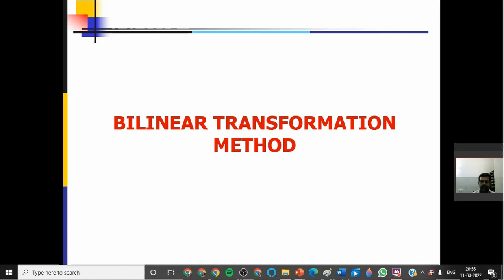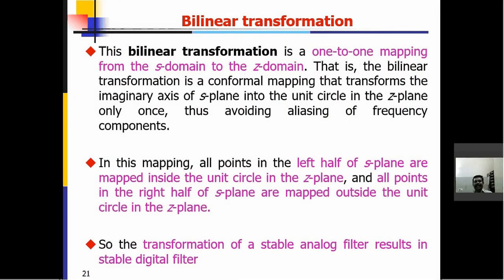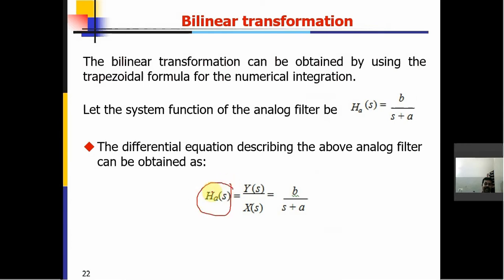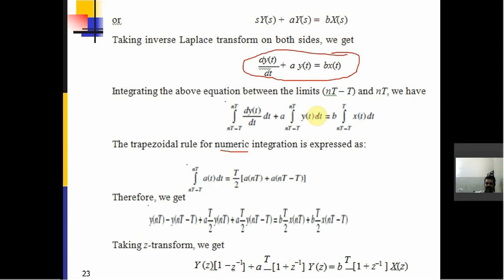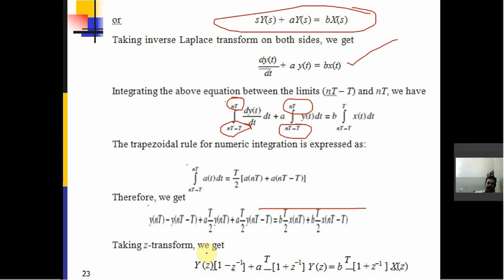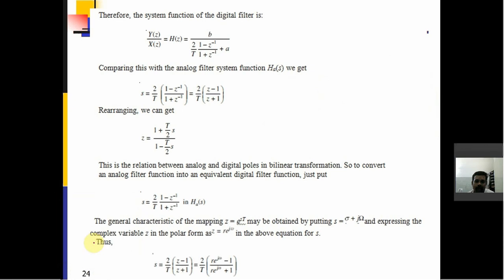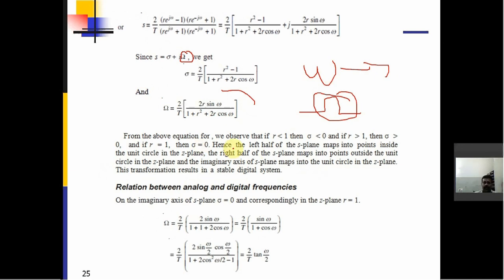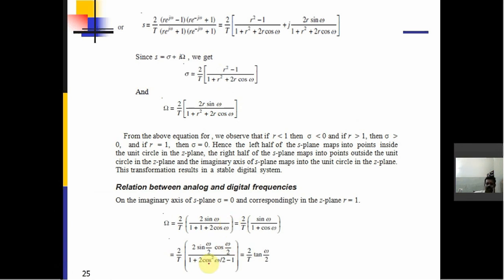Unit 2 - Bilinear Transformation